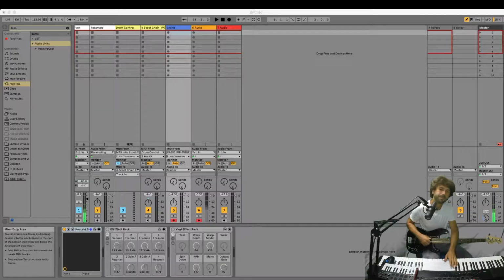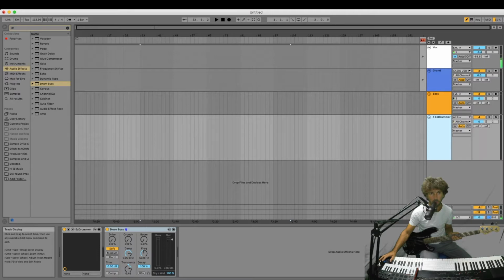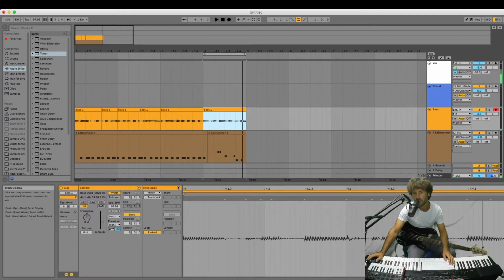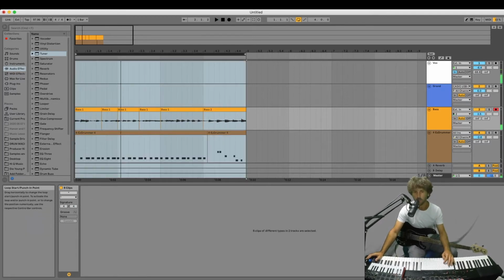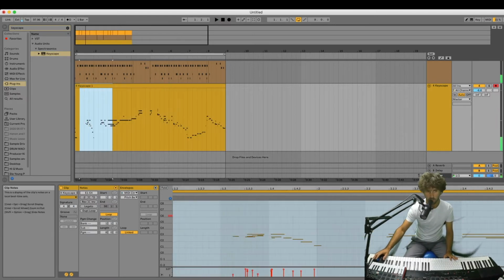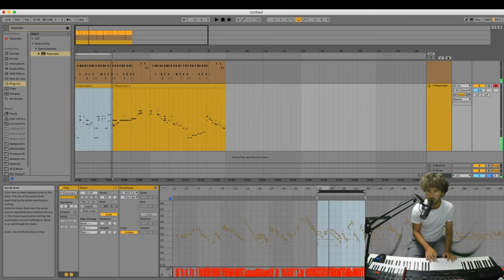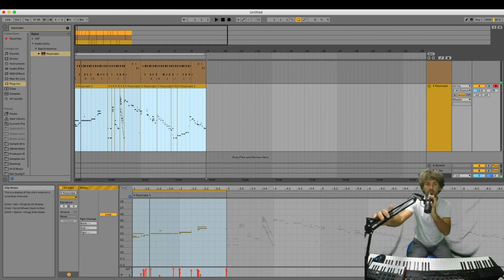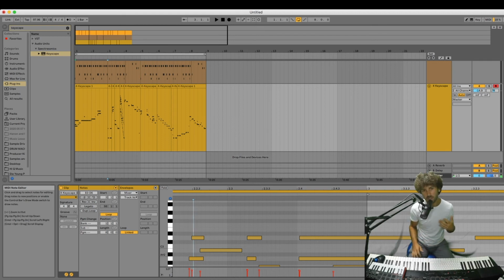Ableton Live's Secret Comping Feature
I love Ableton, but it's lack of built-in comping a la Logic Pro and ProTools has always been a sorely missed feature...until I figured out a way to do it!

The secret is in exploiting the relationship between the session view and the arrangement view.